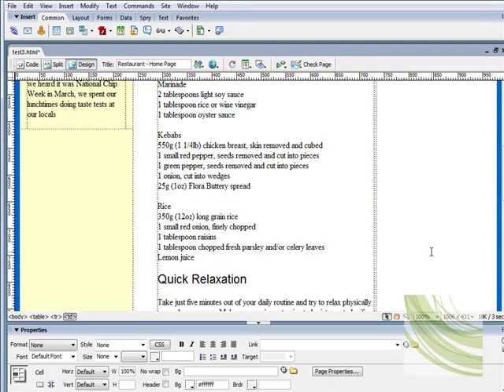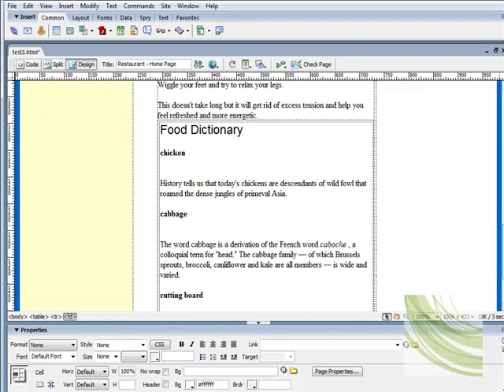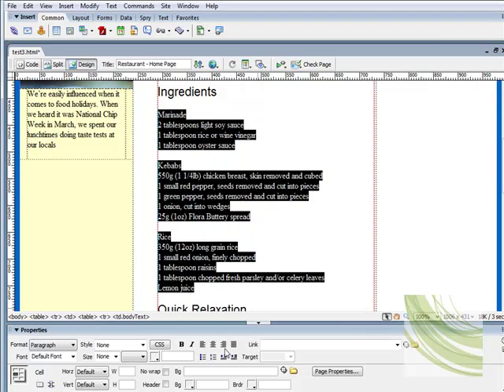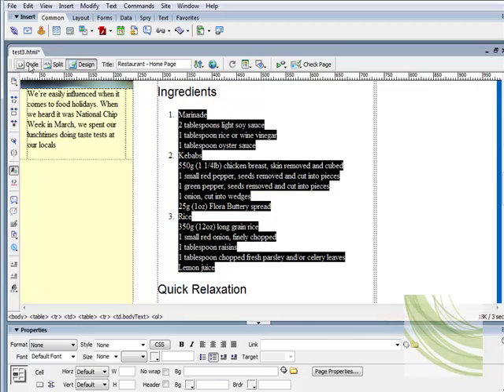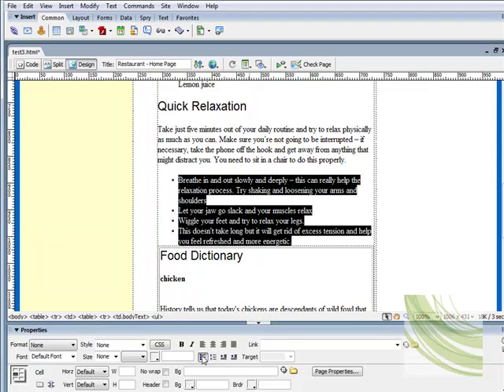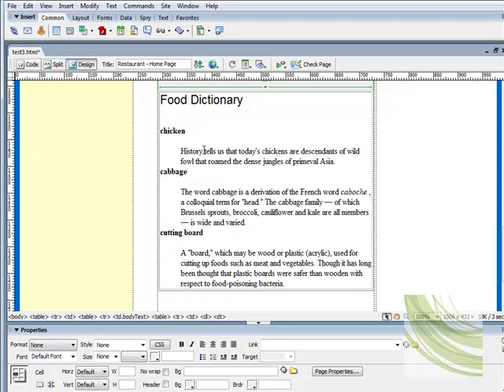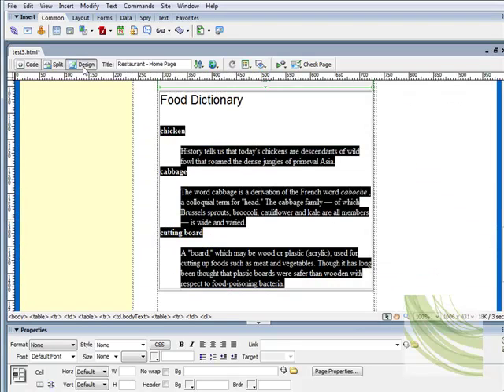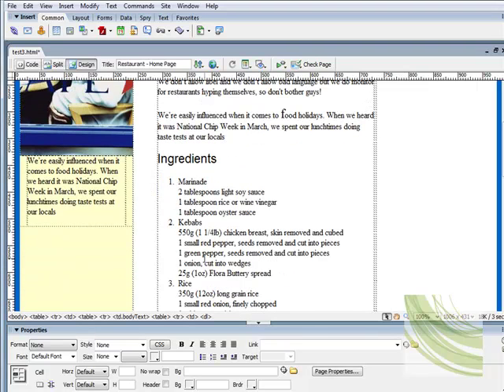20_Lists - Dreamweaver CS3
Learn how to build a simple website using Dreamweaver CS3 and HTML - check out for more free training videos